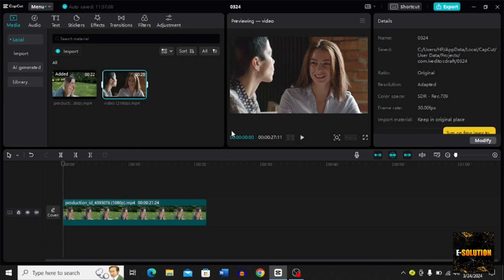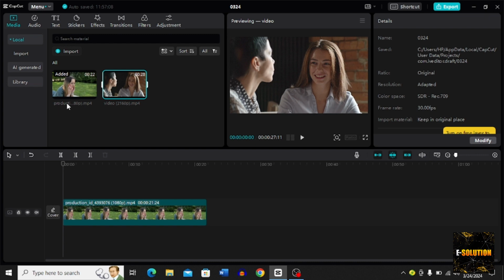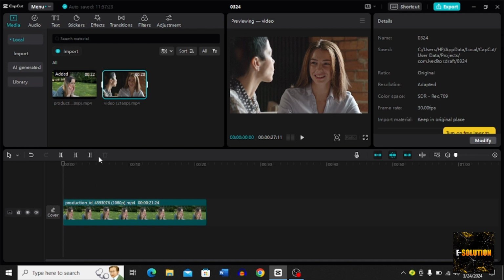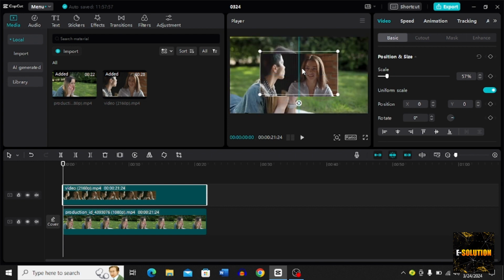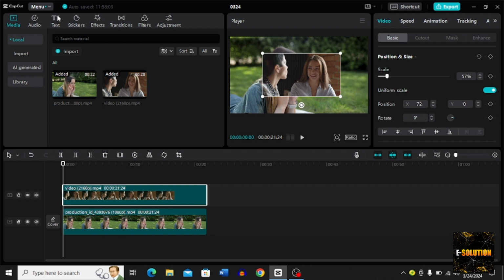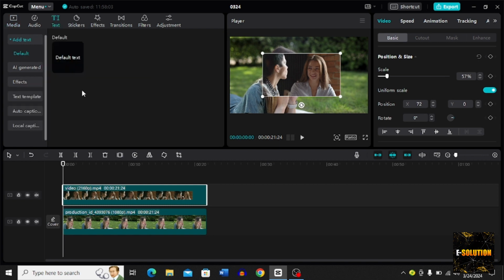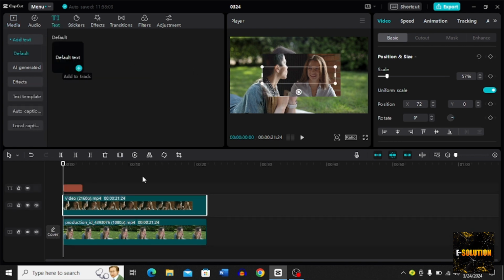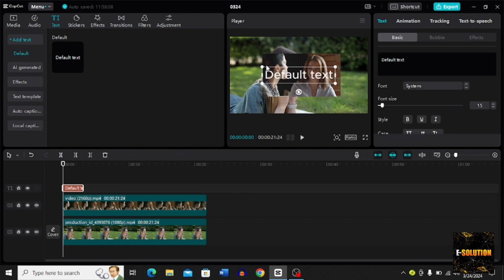How to add Overlay in Capcut PC & Mac (2024) Tutorial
In this video I'll show you how to add overlay in Capcut. The method is very simple and clearly described in the video. Follow all of the steps & successfully add overlay in Capcut.